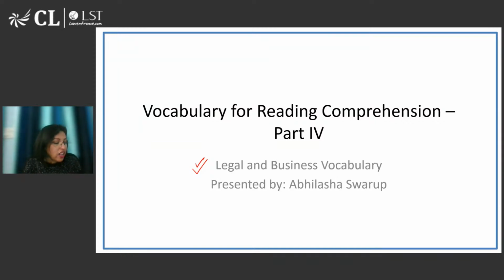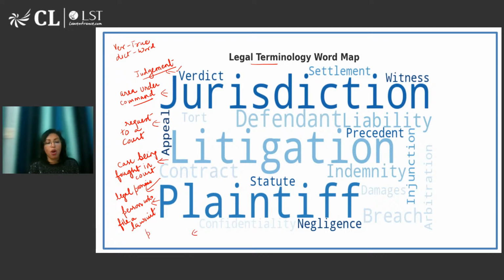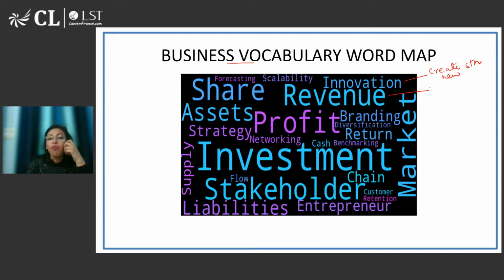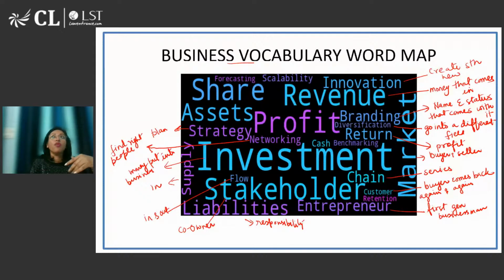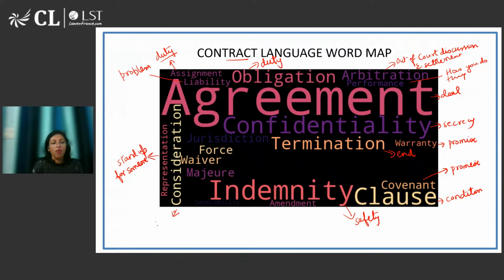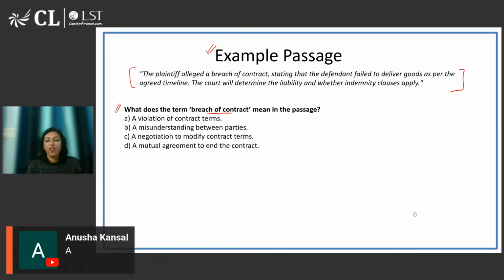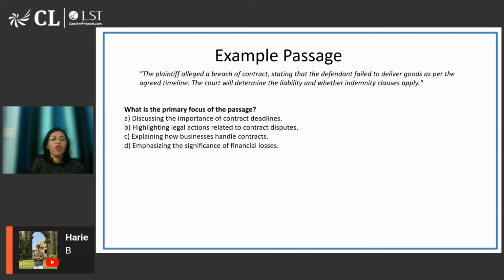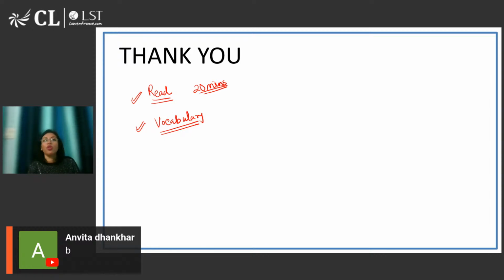CLAT 2026 English Preparation: Master Reading Comprehension | Vocab for RC - 04 | CLAT 2026 Exam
Elevate your English preparation for CLAT 2026 with this in-depth session on mastering Reading Comprehension! 📖 Learn expert strategies to improve your reading speed, enhance comprehension, and tackle tricky RC questions with confidence. 🎯 Boost your vocabulary with targeted tips and tricks designed specifically for RC passages. This session is packed with techniques to score high in the English section and secure your dream law school. Don’t miss this essential guide to ace the CLAT 2026 Exam!

Check our Law Prep resources.